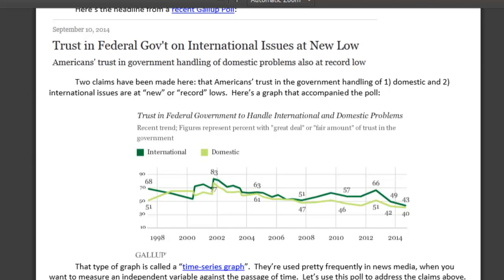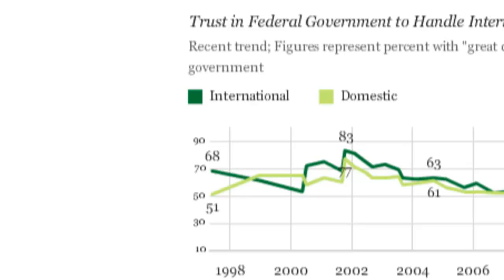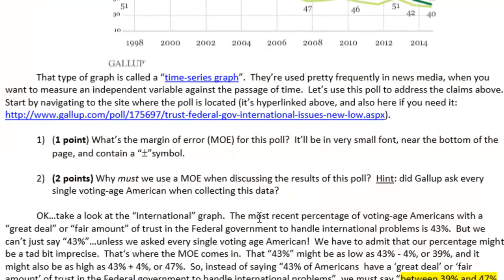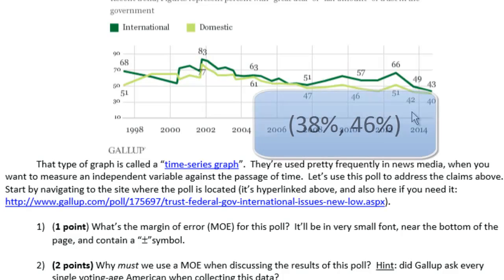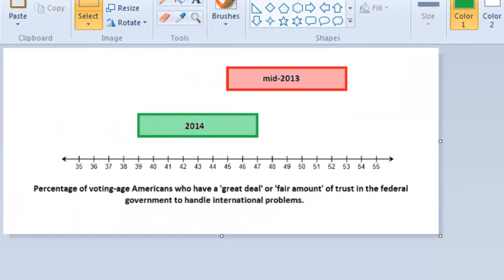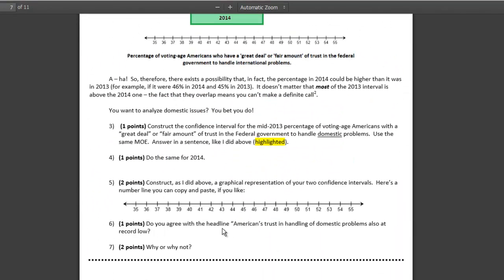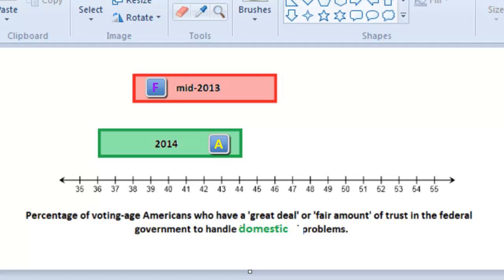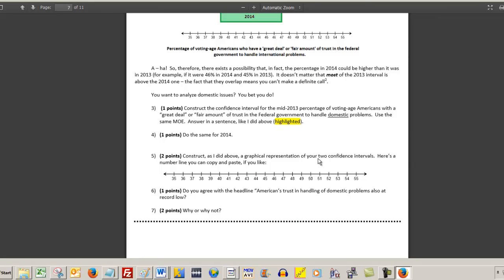MTH 243 (Gallup and MOE)